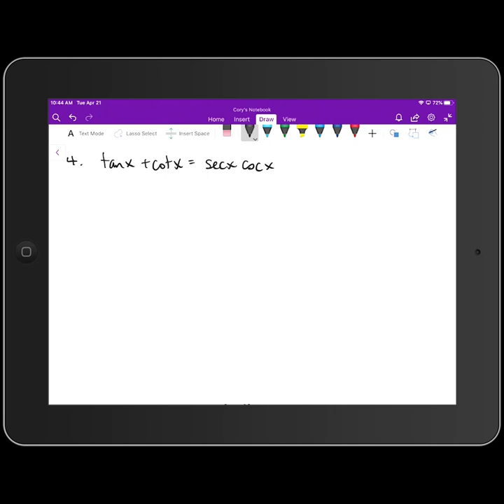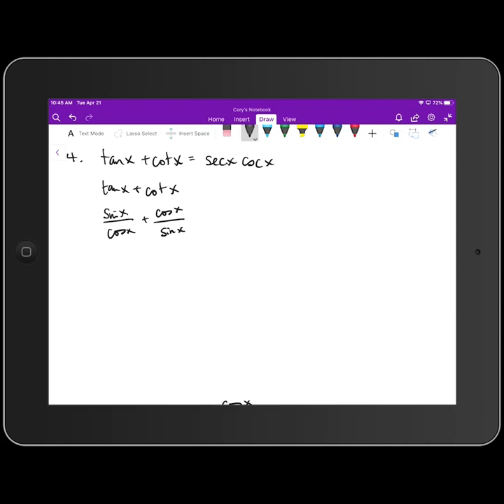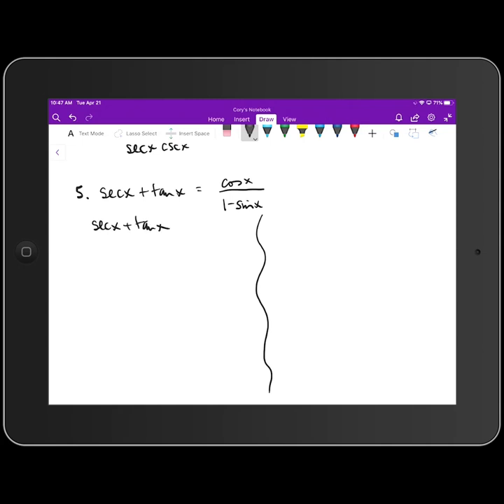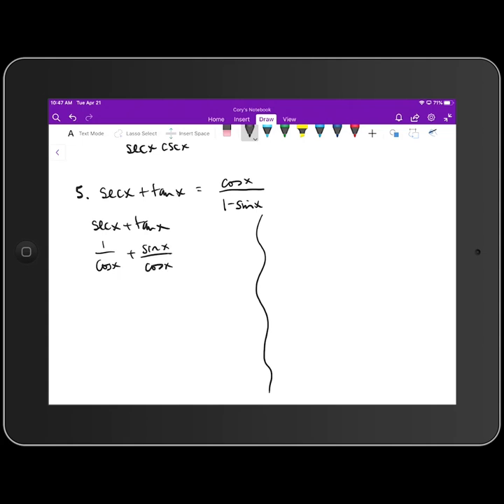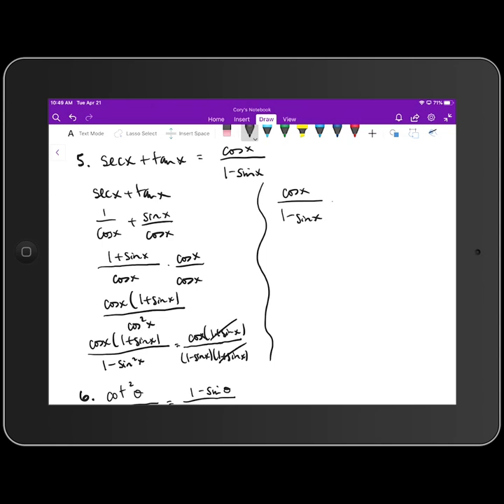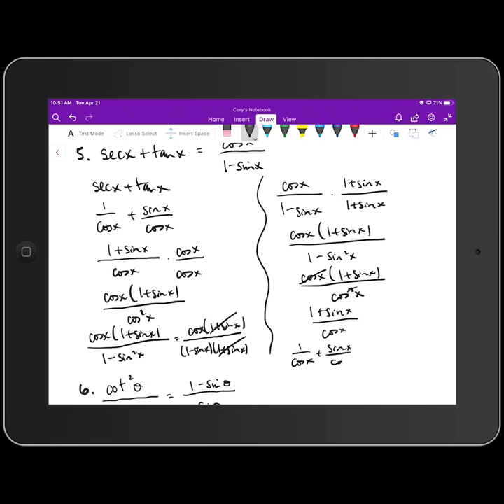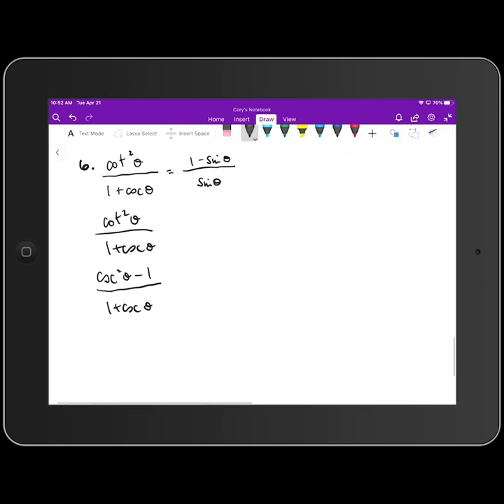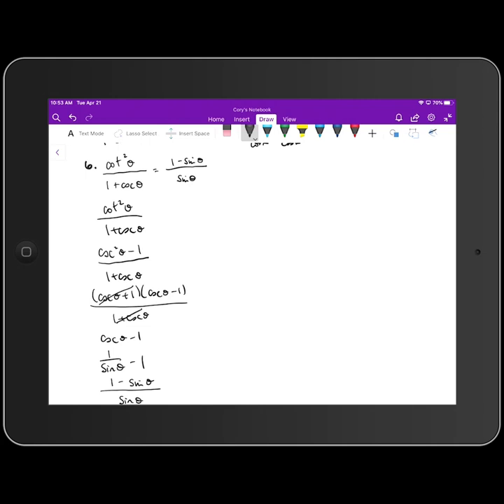Verifying Trig Identities Part 2